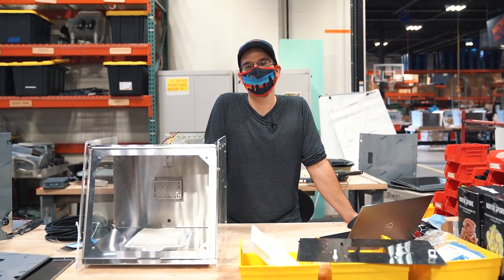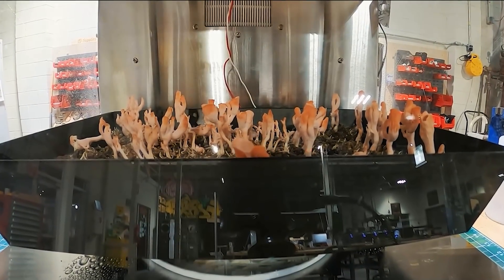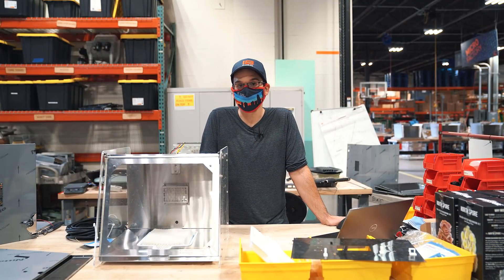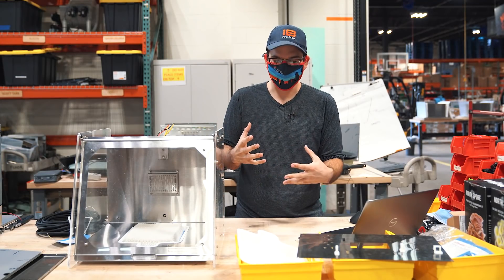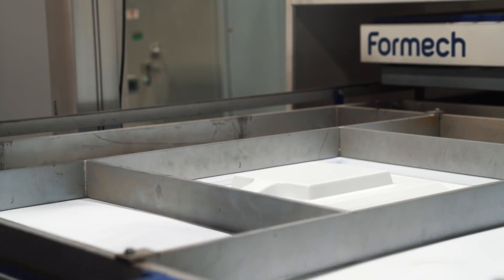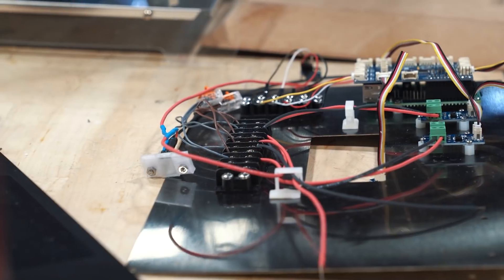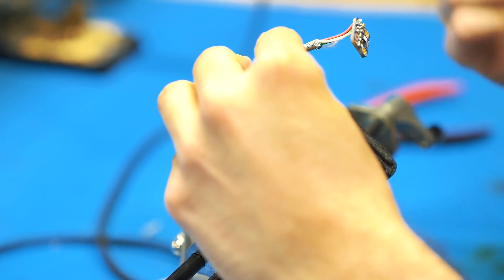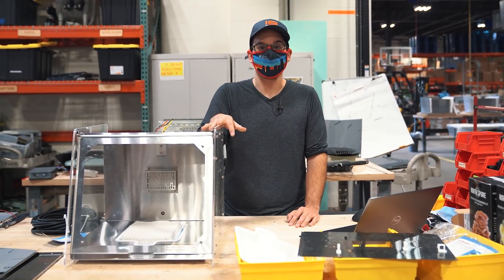[PART 2] Prototyping A Smart Mushroom Fruiting Chamber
(Original Air Date: February 2021)

In this video, Danny explains why our first attempt at growing mushrooms failed and uses your feedback to improve the fruiting chamber's functionality.

Love mushrooms? So do we! We're on a journey to build and launch a mushroom fruiting chamber, and want to invite you along for the ride.
Join us from the first prototype all the way through to possible production.

If you want to stay up to date on our progress and even help us build the final product, click the link above!